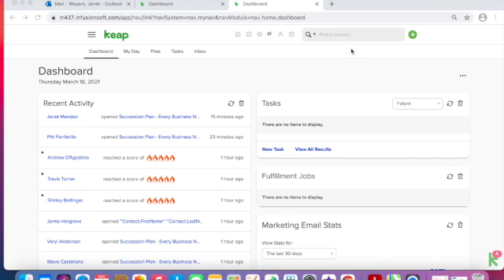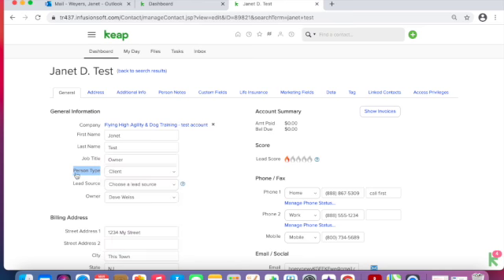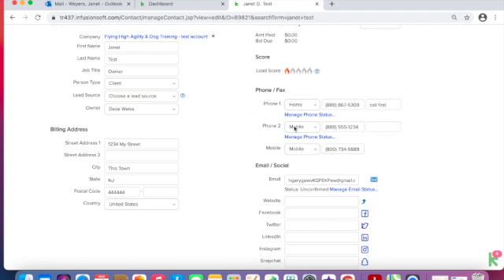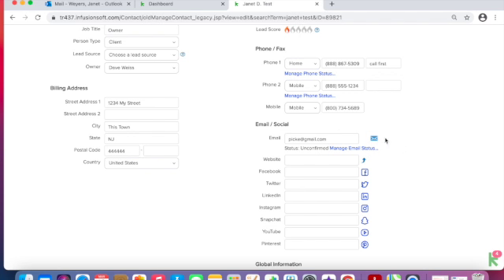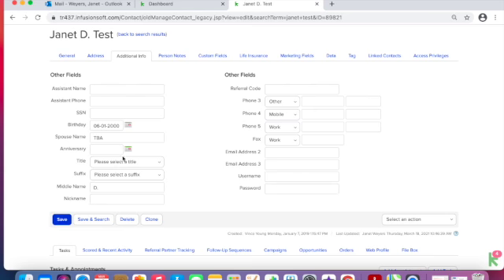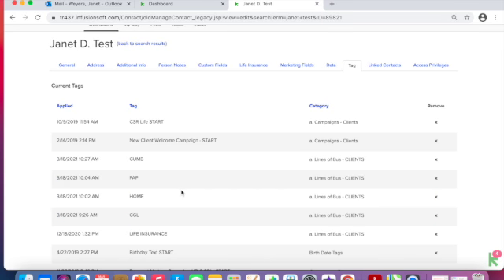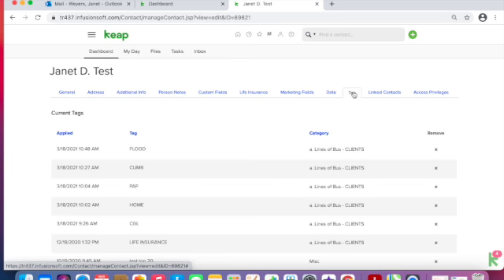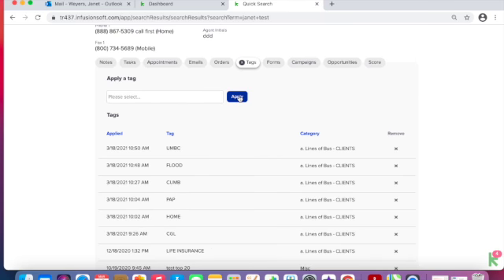7 Things To Review On Each Contact Record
For DWA application only